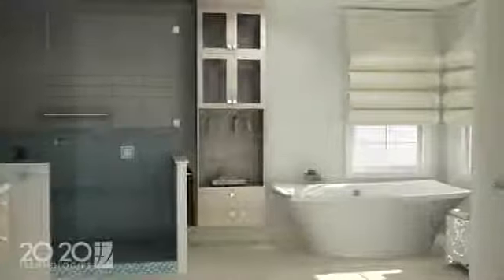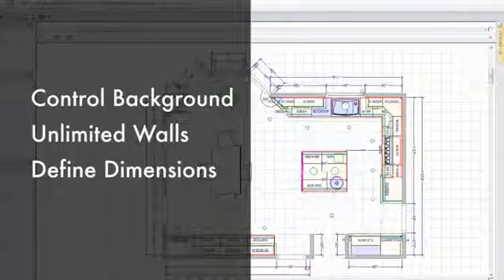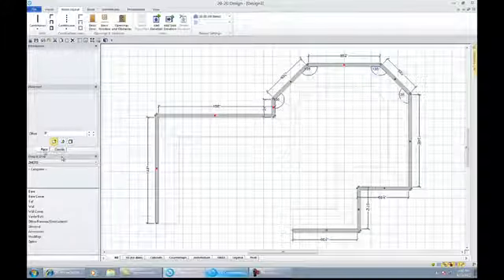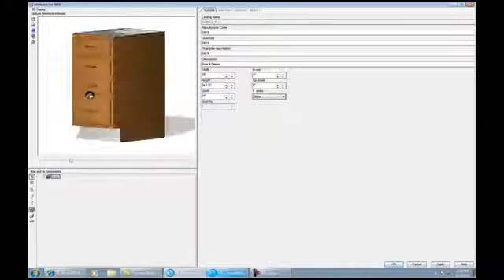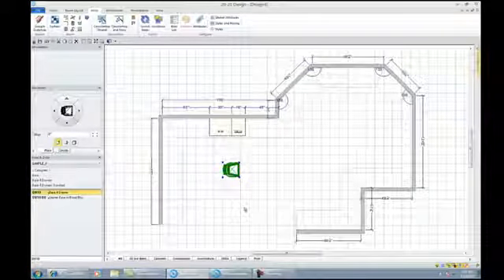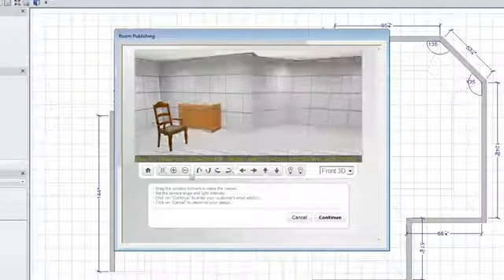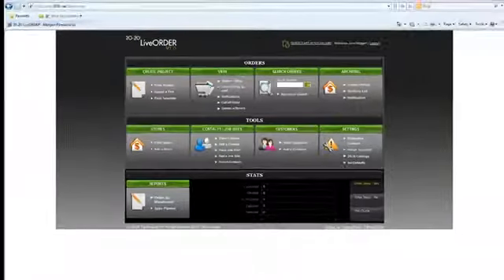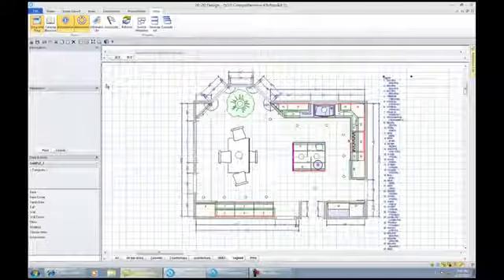20 20 Design V10 Quick Tour YouTube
20-202 Design V10 Quck Tour